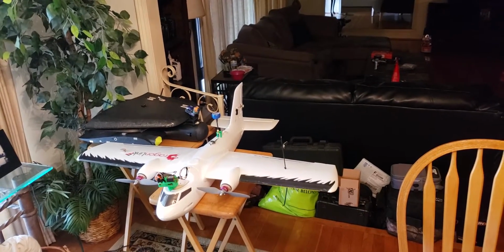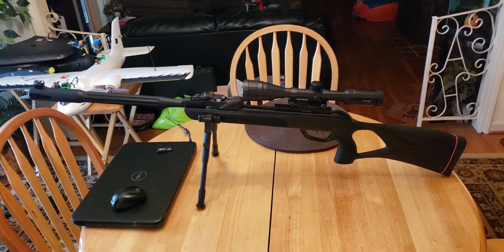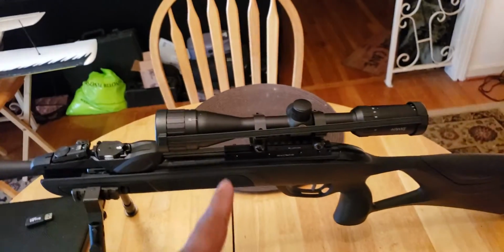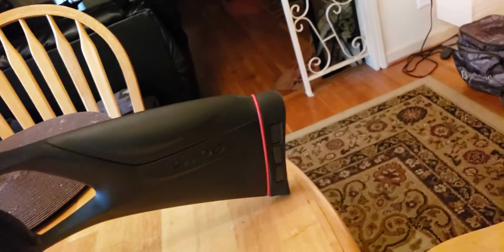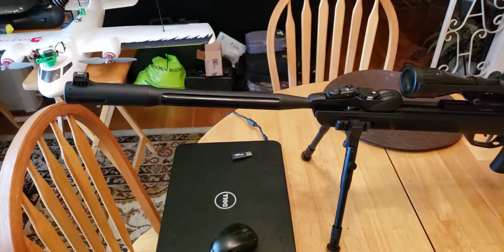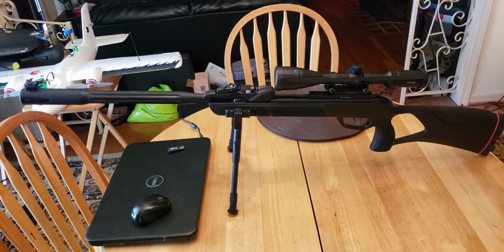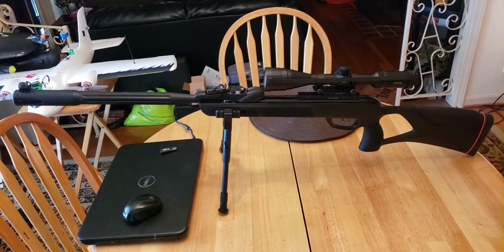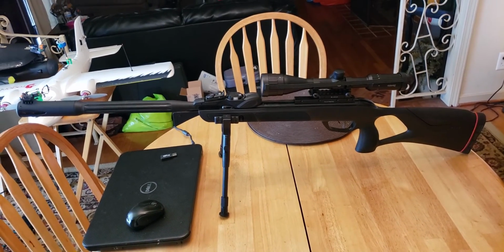My Gamo Swarm Fusion 10x Gen 2 Setup .177 Cal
My Gamo Swarm Fusion Gen 2 Setup .177 Cal